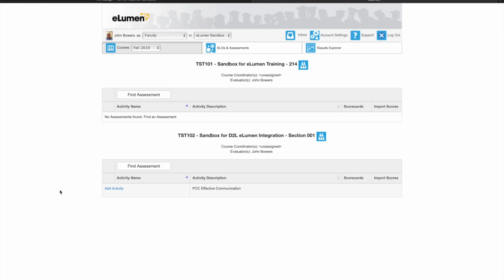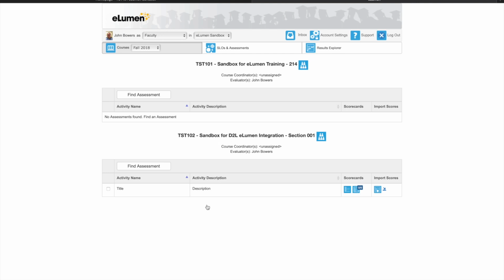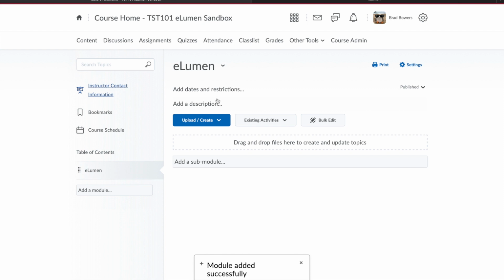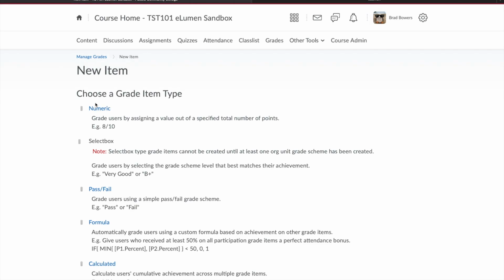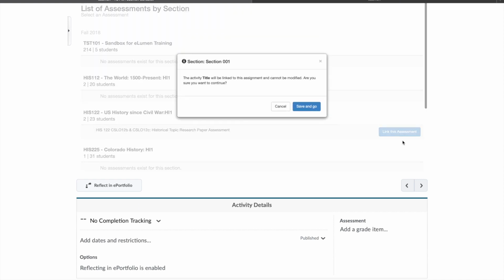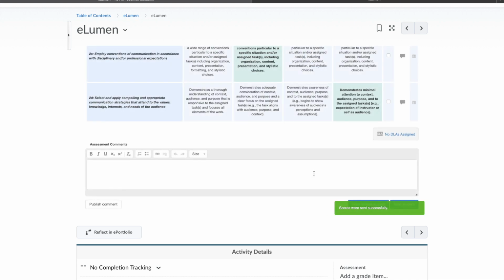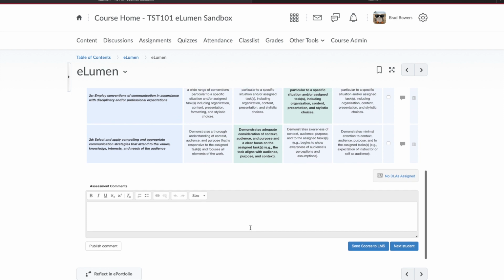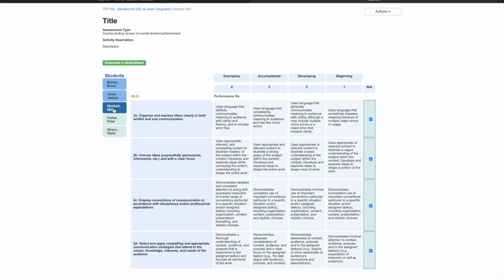Integrating eLumen into D2L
This video shows you how to set up eLumen integration into the Desire2Learn learning management system, and begin assessing student learning outcomes within the D2L course shell instead of logging into eLumen separately.